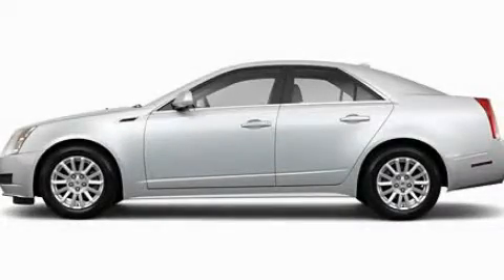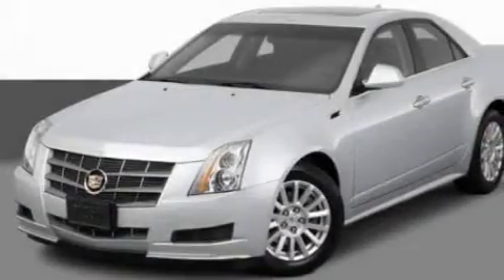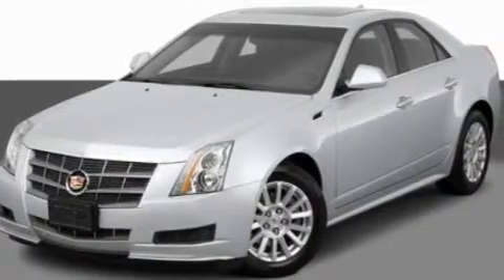2011 Cadillac CTS Sedan Lincolnwood IL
Year : 2011
 Make : Cadillac
 Model : CTS Sedan
 Engine : 3.6L V6
 Trans . : Automatic
 Exterior : Silver

 Interior : Black
 Grossinger Autoplex
 6900 N. McCormick Blvd